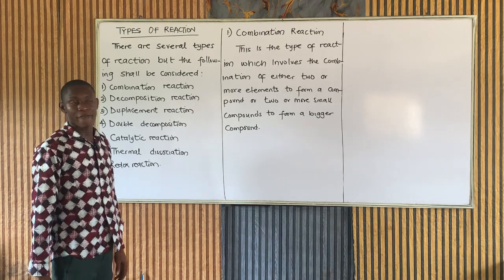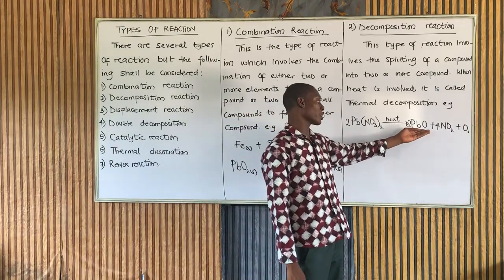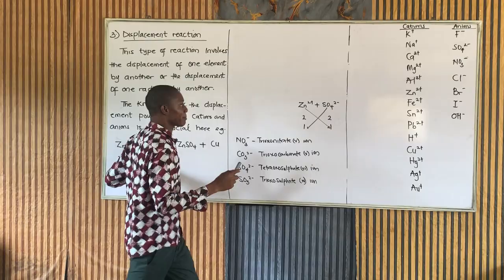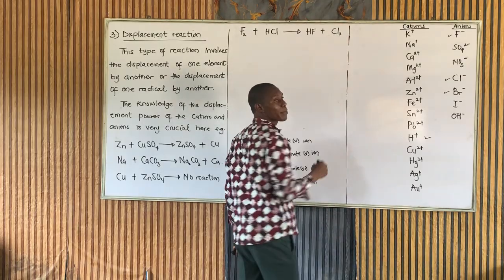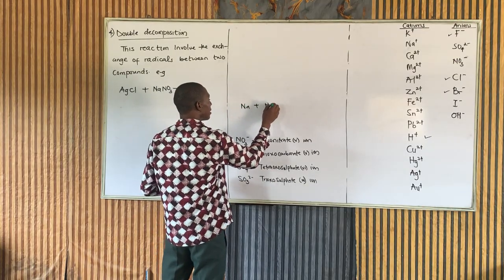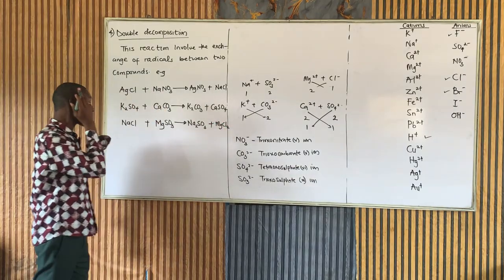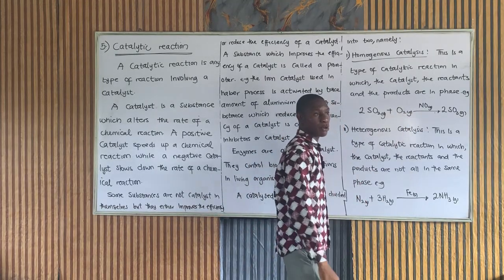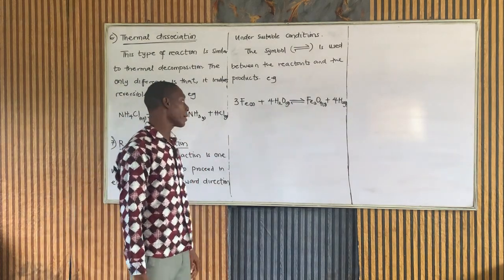Types of Chemical Reactions Explained Simply (With Examples & Tricks)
In this lesson, we break down all the major types of chemical reactions in a clear and simple way that every student can understand.

You will learn:

✔️ Decomposition reactions
✔️ Combination (synthesis) reactions
✔️ Displacement reactions
✔️ Double decomposition reactions
✔️ Thermal dissociation
✔️ Catalytic reactions
✔️ Reversible reactions
✔️ Redox reactions

Each reaction type is explained with clear definitions, balanced chemical equations, and practical examples to help you easily identify them in exams like WAEC, NECO, and JAMB.

By the end of this video, you will confidently classify any chemical reaction and avoid common mistakes students make in examinations.

If you’re preparing for exams or want to master Chemistry topics step-by-step, this lesson is for you.

Gifted Brain Tutorial – Simplifying Chemistry for Excellence. 🔥